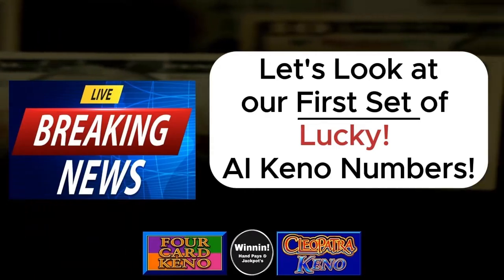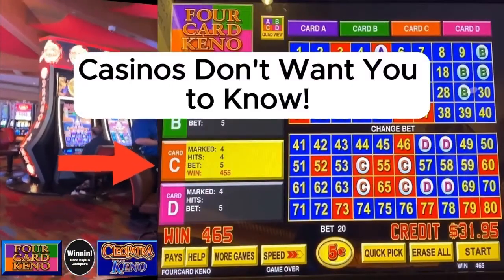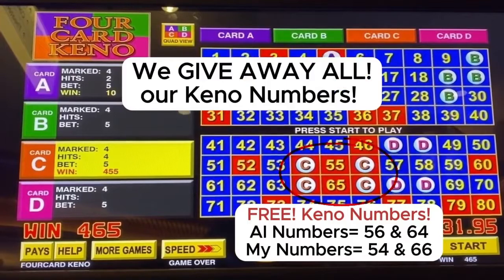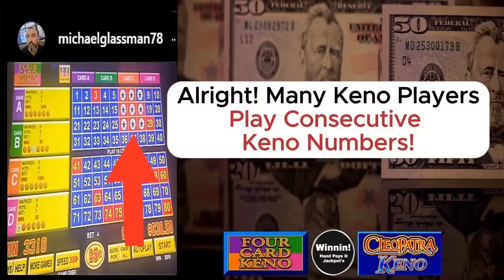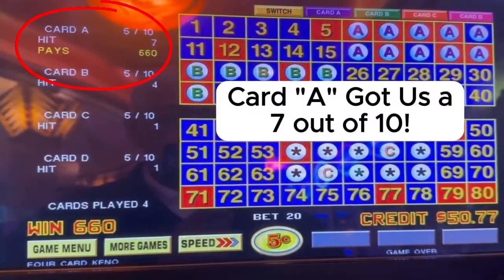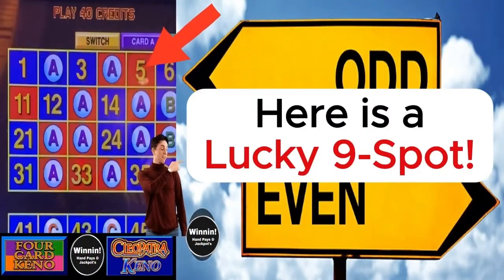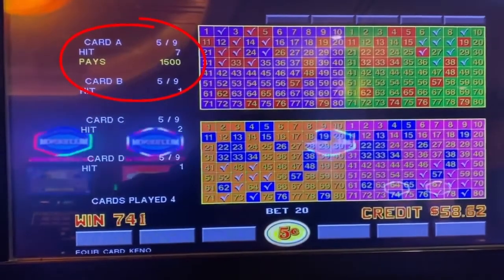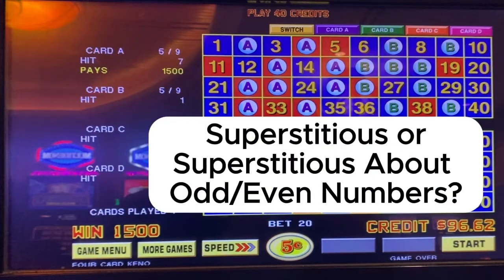4 Card Keno 2025! Strategy! keno slots casino youtuber youtube ai Keno!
✅ Looking for an edge at the Casino? Our A.I. Keno Channel provides FREE! A.I. Keno numbers, Keno Strategies, and How-To guides to help you improve your Keno game.
Here's what you'll get:
• Free! AI Keno Numbers
• AI Strategies that Work!
• How-to guides on how to use AI to Win! at Keno.
• Tips and Tricks from Professional Keno Players

About: Live! Keno Play at the Casino, using A.I. Keno Numbers and Strategies!